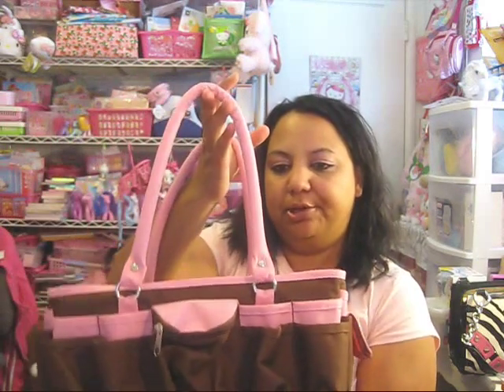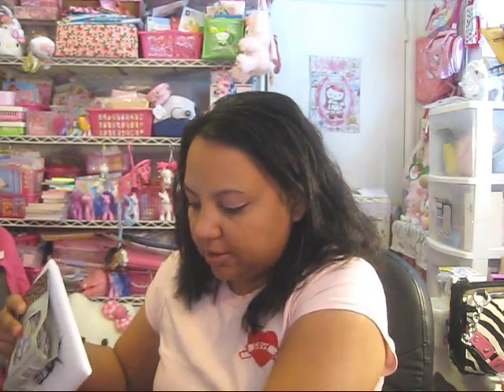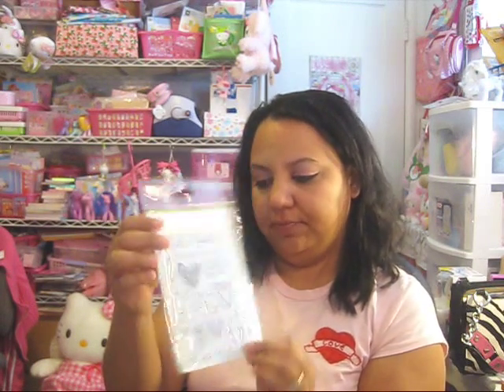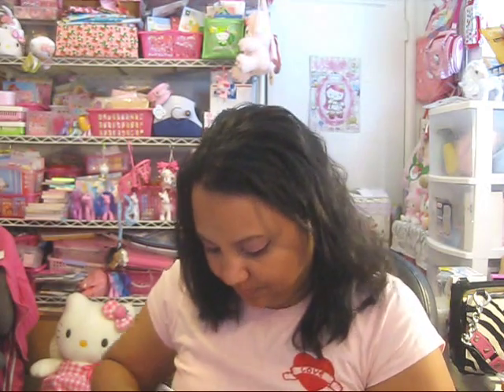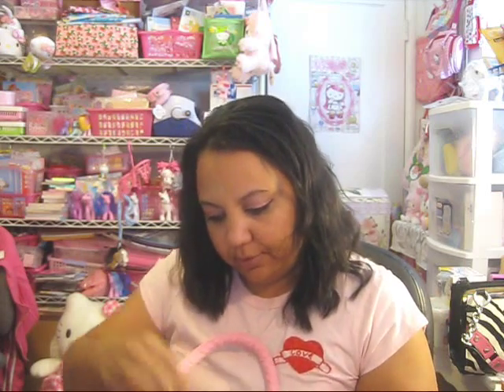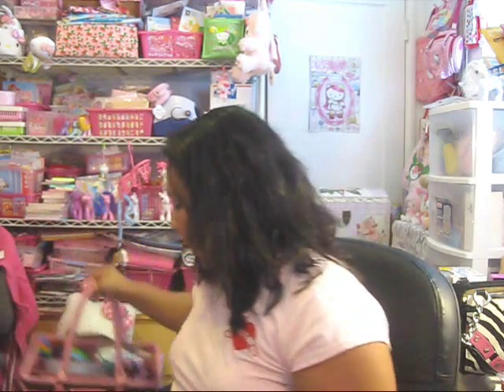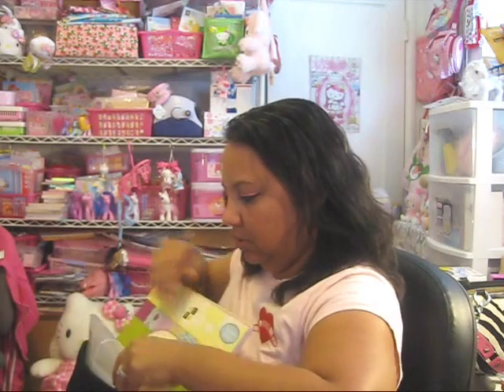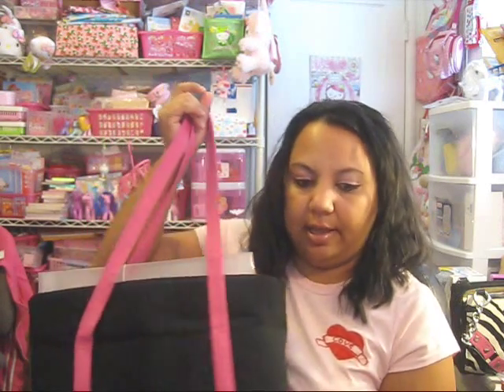What's in my crop bag???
I went to my first crop last night so this is all the goodies I packed in my bags.